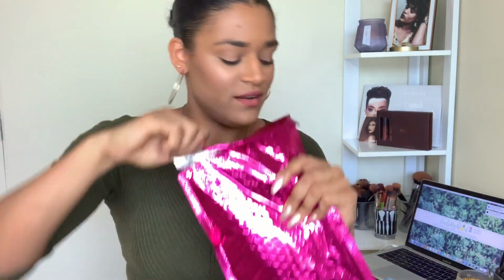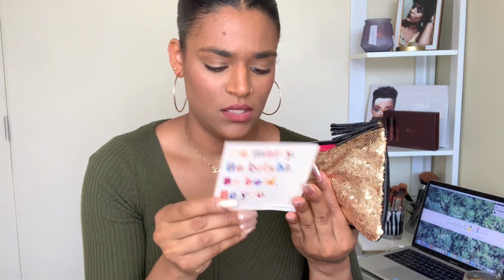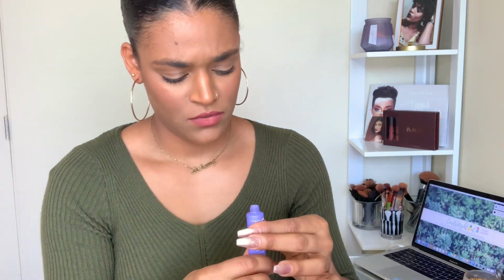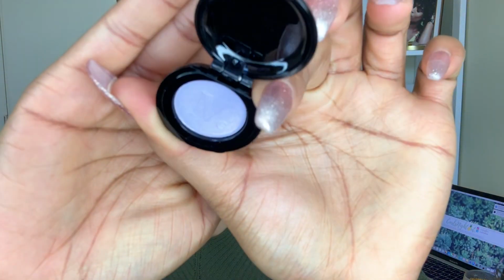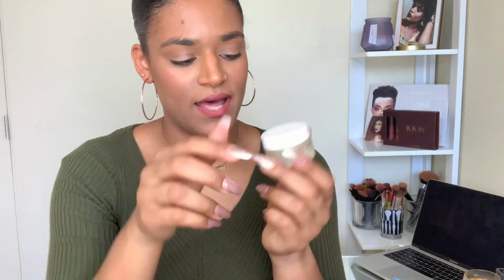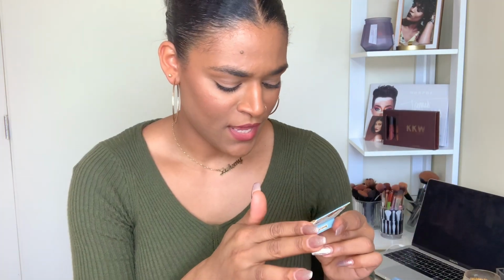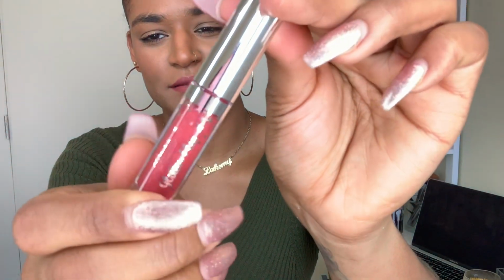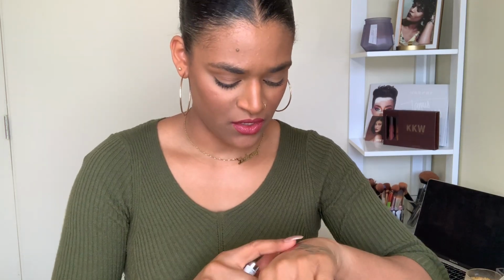IPSY GLAM BAG | DECEMBER 2018 | UNBAGGING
HEYYYYY BABIESSSS!!!

IM BACK WITH ANOTHER IPSY GLAM BAG VIDEO !

HERE'S THE COOL BEAUTY ITEMS THAT I RECEIVED ON THIS DECEMBER BAG !

ENJOY , XO !

XO,
       Laksmy :] !